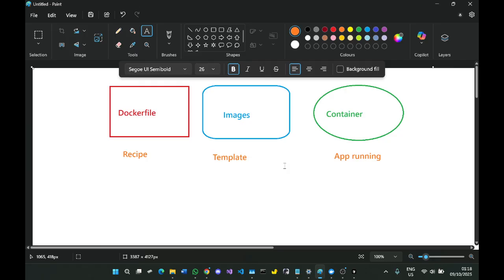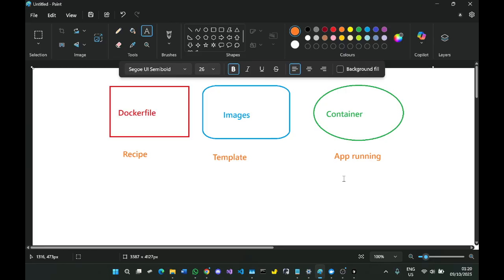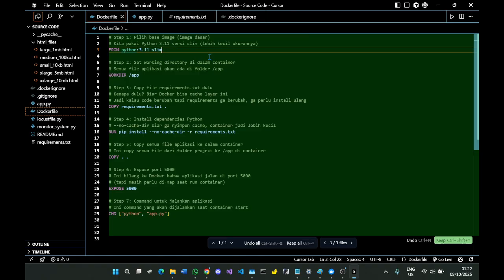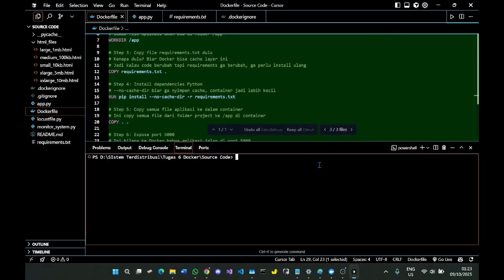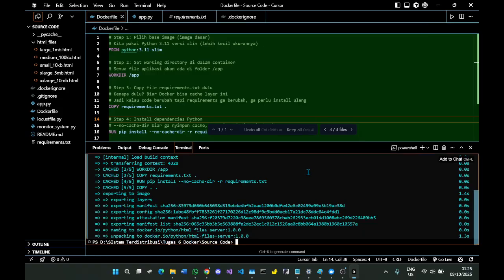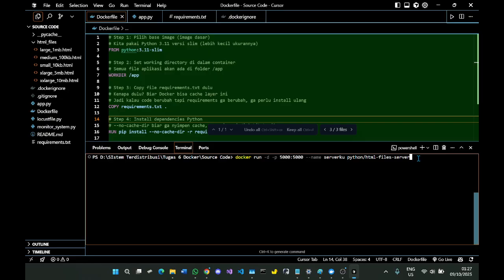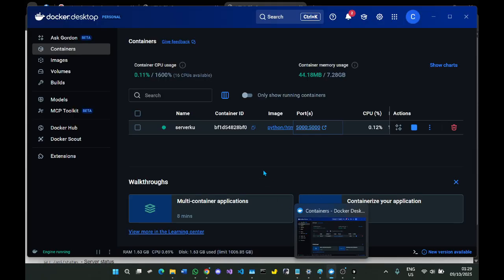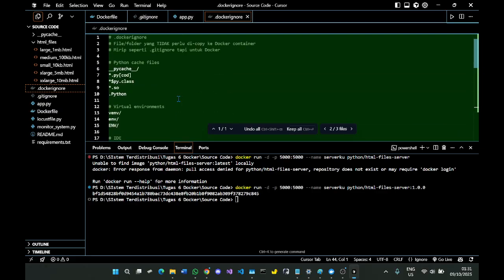Tugas Sister 6 Docker